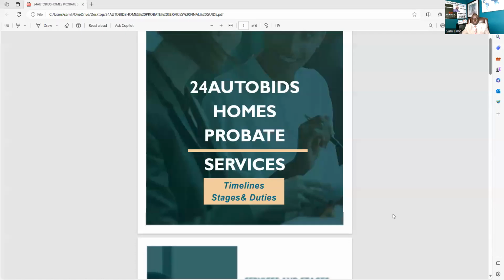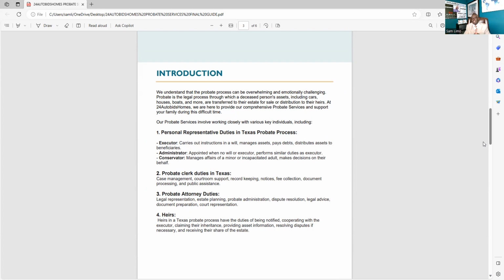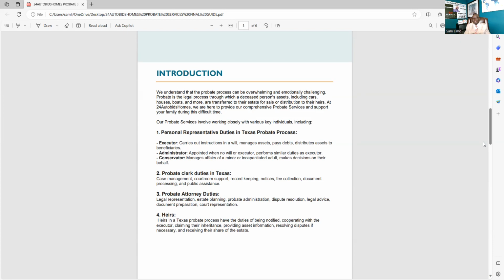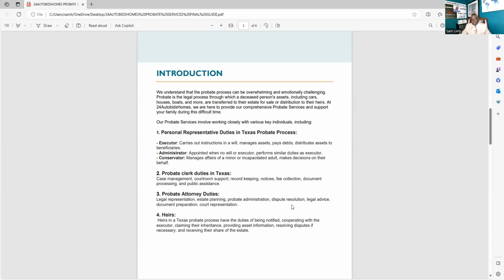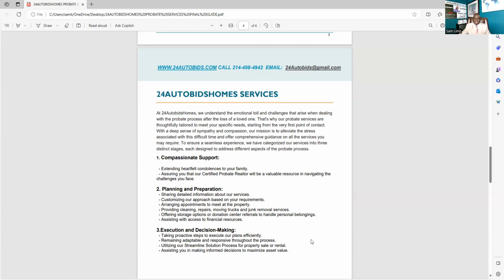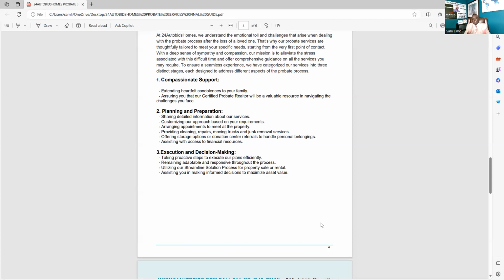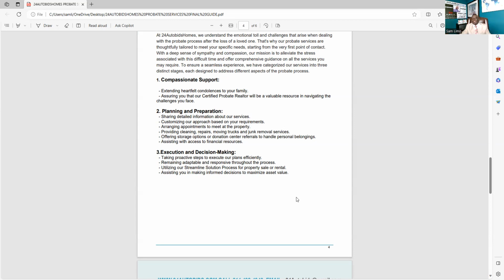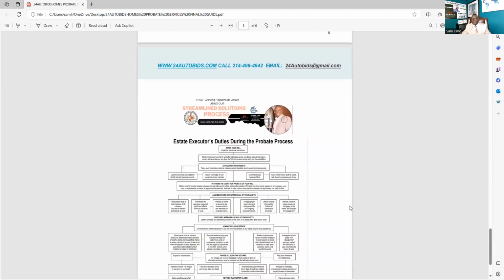Certified Probate Realtor Specialist: Expert Guidance for Navigating the Probate Process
We understand that the probate process can be overwhelming and emotionally challenging. Probate is the legal process through which a deceased person's assets, including cars, houses, boats, and more, are transferred to their estate for sale or distribution to their heirs. At 24AutobidsHomes, we are here to provide our comprehensive Probate Services and support your family during this difficult time.

Our Probate Services involve working closely with various key individuals, including:

1. Personal Representative Duties in Texas Probate Process:

- Executor: Carries out instructions in a will, manages assets, pays debts, distributes assets to   beneficiaries.
- Administrator: Appointed when no will or executor, performs similar duties as executor.
- Conservator: Manages affairs of a minor or incapacitated adult, makes decisions on their behalf.

2. Probate clerk duties in Texas:
Case management, courtroom support, record keeping, notices, fee collection, document processing, and public assistance.

3. Probate Attorney Duties:
Legal representation, estate planning, probate administration, dispute resolution, legal advice, document preparation, court representation.

4. Heirs:
 Heirs in a Texas probate process have the duties of being notified, cooperating with the executor, claiming their inheritance, providing asset information, resolving disputes if necessary, and receiving their share of the estate.
At 24AutobidsHomes, we understand the emotional toll and challenges that arise when dealing with the probate process after the loss of a loved one. That's why our probate services are thoughtfully tailored to meet your specific needs, starting from the very first point of contact. With a deep sense of sympathy and compassion, our mission is to alleviate the stress associated with this difficult time and offer comprehensive guidance on all the services you may require. To ensure a seamless experience, we have categorized our services into three distinct stages, each designed to address different aspects of the probate process.
1. Compassionate Support:

  - Extending heartfelt condolences to your family.
  - Assuring you that our Certified Probate Realtor will be a valuable resource in navigating the challenges you face.

2. Planning and Preparation:
  - Sharing detailed information about our services.
  - Customizing our approach based on your requirements.
  - Arranging appointments to meet at the property.
  - Providing cleaning, repairs, moving trucks and junk removal services.
  - Offering storage options or donation center referrals to handle personal belongings.
  - Assisting with access to financial resources.

3.Execution and Decision-Making:
  - Taking proactive steps to execute our plans efficiently.
  - Remaining adaptable and responsive throughout the process.
  - Utilizing our Streamline Solution Process for property sale or rental.
  - Assisting you in making informed decisions to maximize asset value.